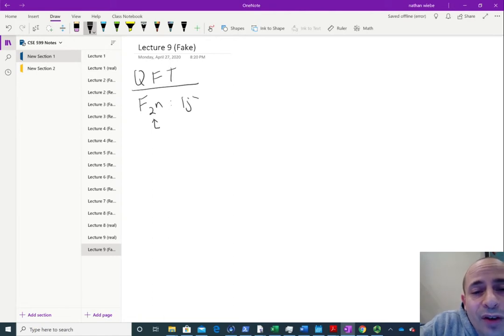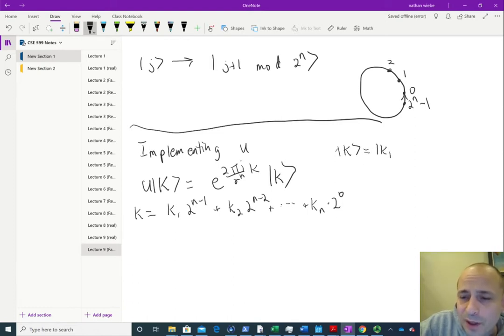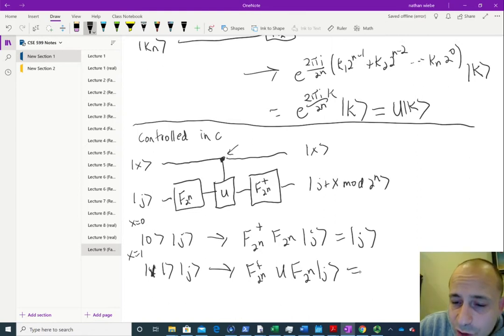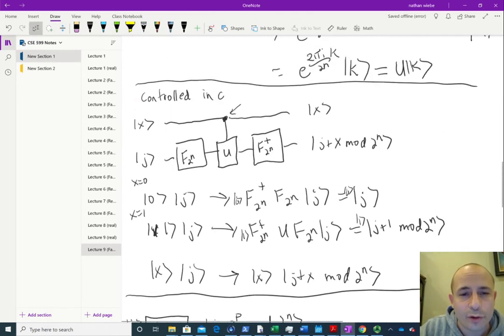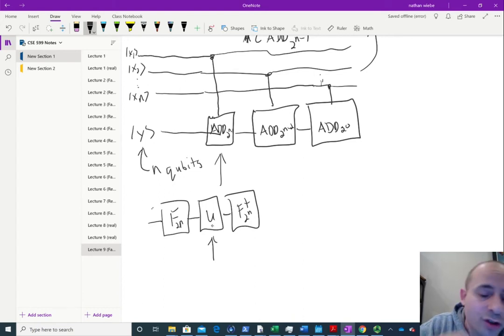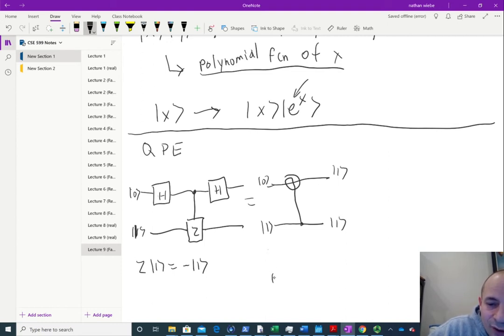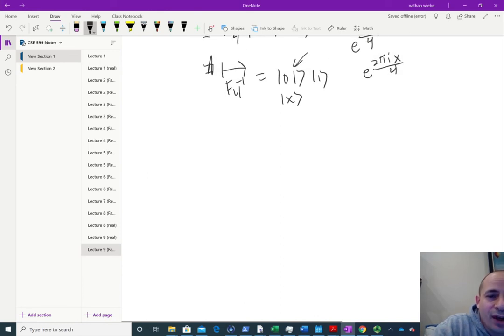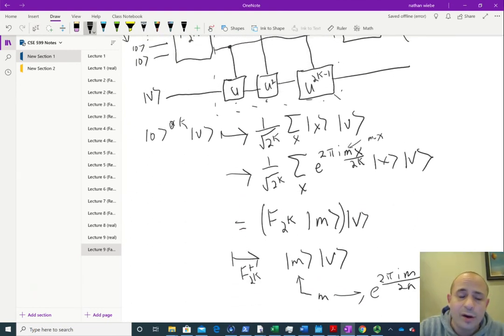Lecture 9: Quantum Fourier Transform and Fourier-Based Phase Estimation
Shows how the quantum Fourier transform can be implemented efficiently on a quantum computer and how you can apply it to a different type of phase estimation that doesn't require statistical inference.  May contain gross errors and has not been closely reviewed.  User discretion advised.